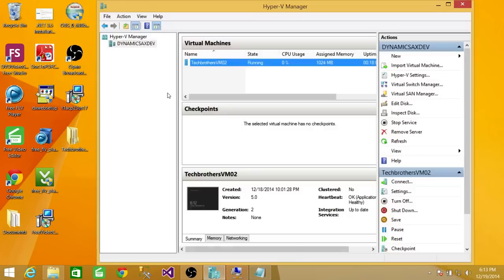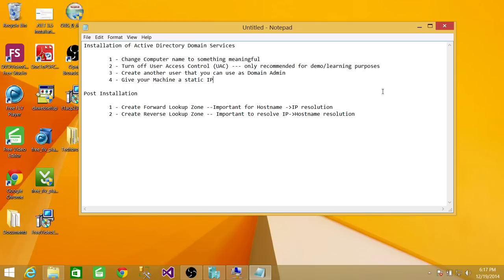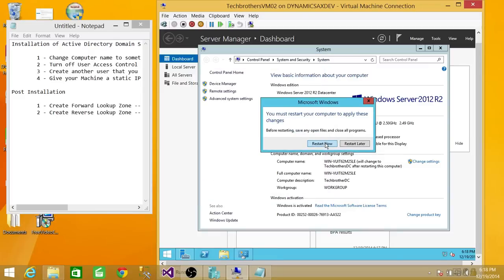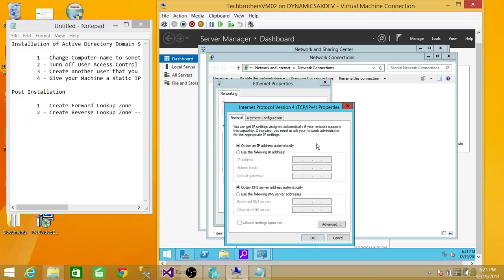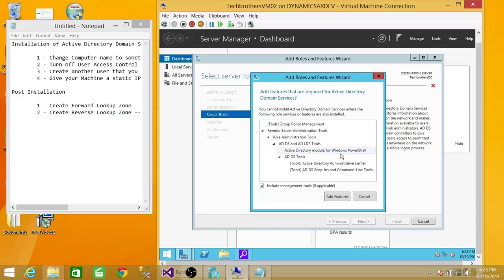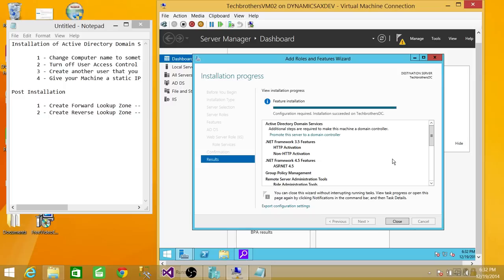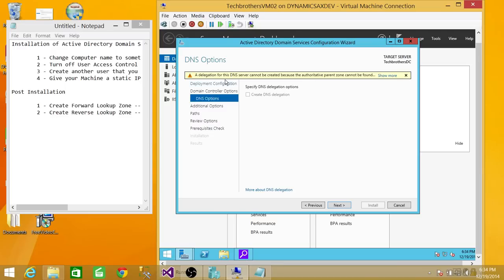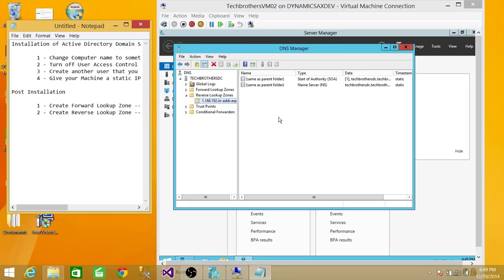How to install Active Directory (AD) Domain Services in Windows server 2012 R2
In this video you will learn how to install AD (Active Directory) Service in Windows Server 2012.

The video explain how to convert your machine into Domain Controller step by step.

The playlist contain following videos
How to install .Net Framework 3.5 in windows server 2012 R2
Installing Windows 2012 R2 Clustering Part 1
Installing Windows server 2012 R2 Cluster part 2
How to Change SID of Windows Server 2012 R2
How to change Quorum Configuration in Windows server 2012 R2 Cluster